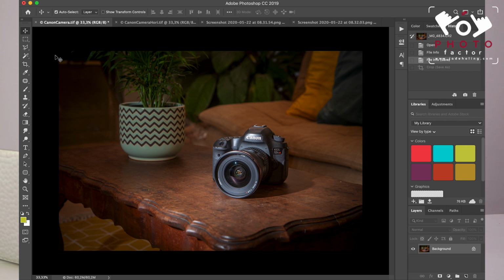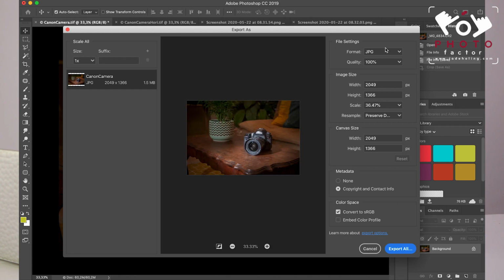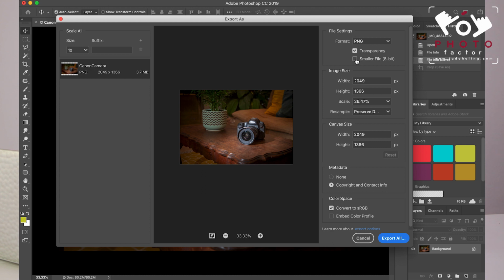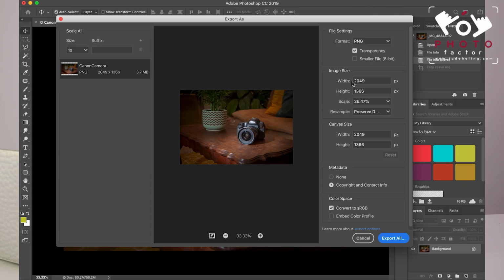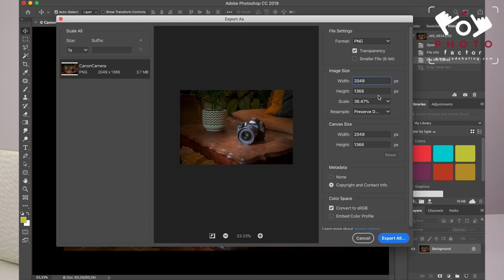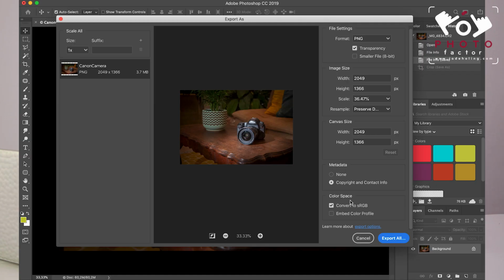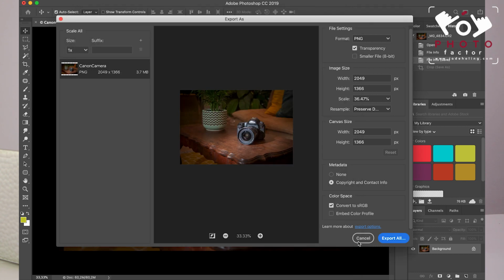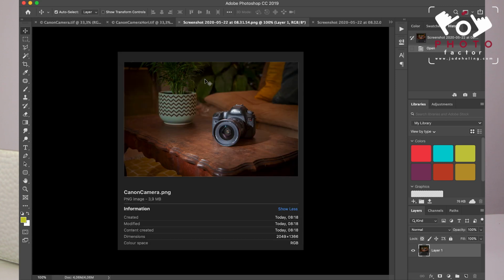Optimise Photos for Facebook in Photoshop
This tutorial will show you how to optimise photos in Photoshop for Facebook to get the best quality and so they won't be crushed by Facebook's auto photo compression.